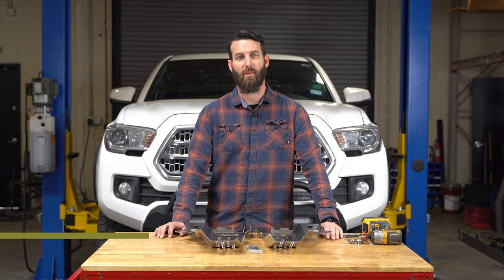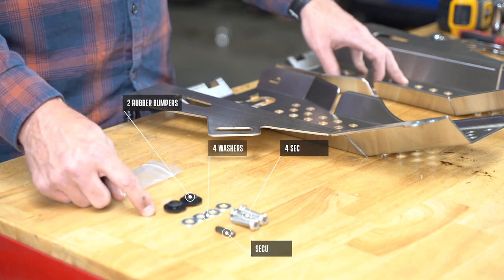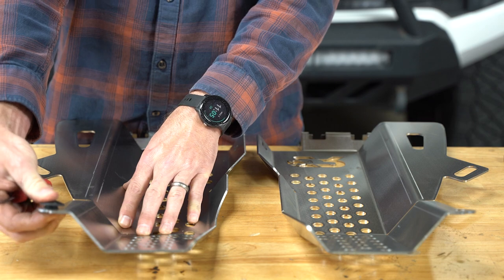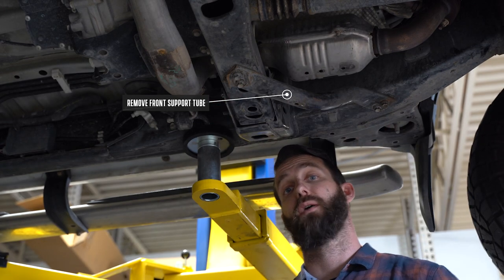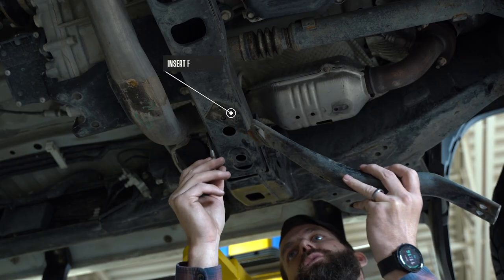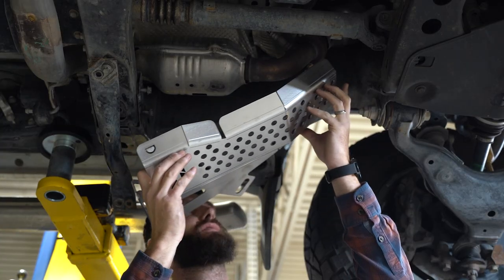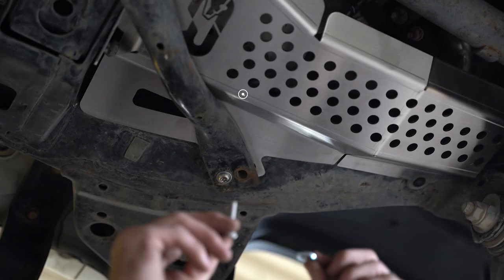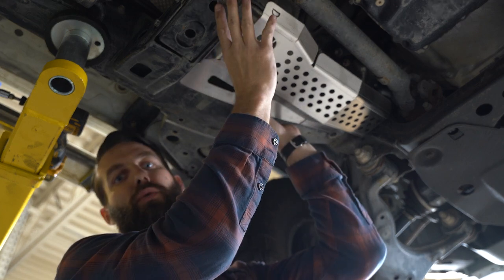How to Install Catalytic Converter Shield For 2016-2023 Toyota Tacoma | Cali Raised